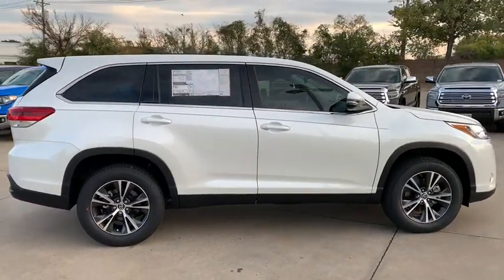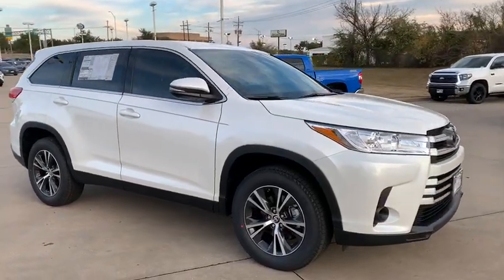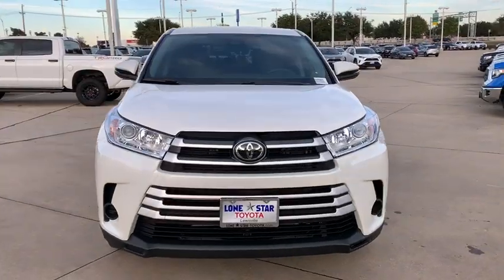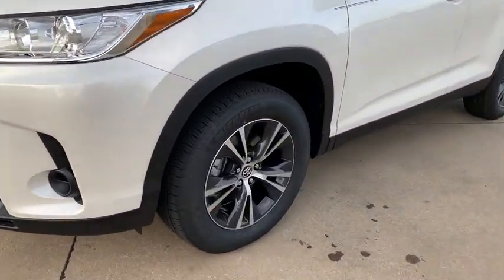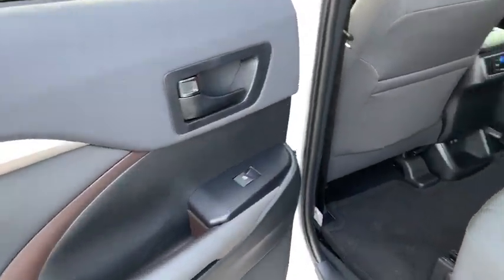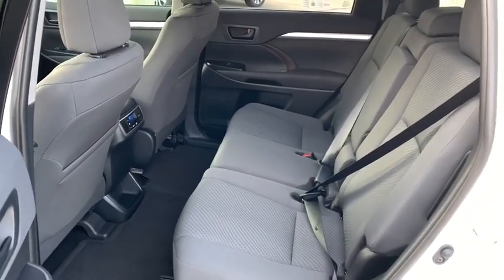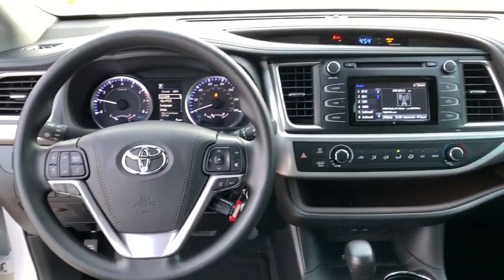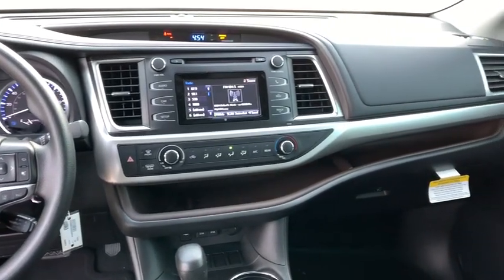2019 Toyota Highlander Lewisville, Dallas, Carrollton, Richardson, TX KS059419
New 2019 Toyota Highlander available in Lewisville, Texas at Lone Star Toyota. Servicing the Dallas, Carrollton, and Richardson, TX area.

1547 S. Stemmons Fwy

White 2019 Toyota Highlander LE FWD 6-Speed Automatic Electronic 2.7L 4-Cylinder DOHC 16V Dual VVT-ibrbrRecent Arrival!